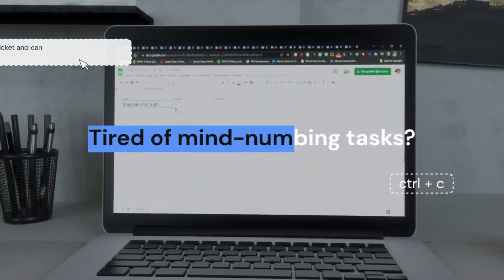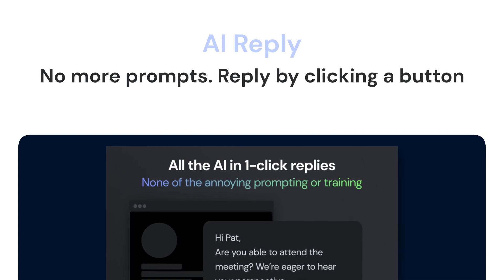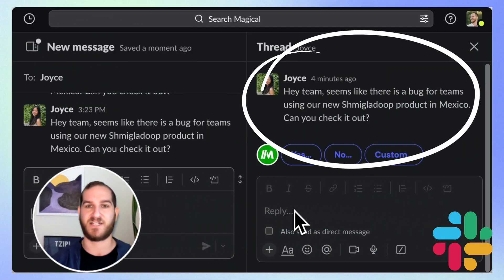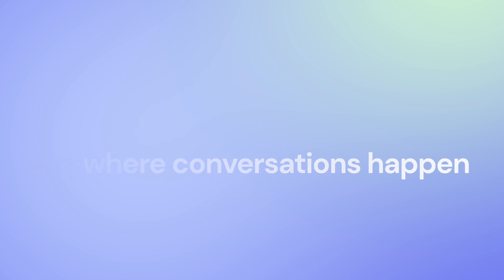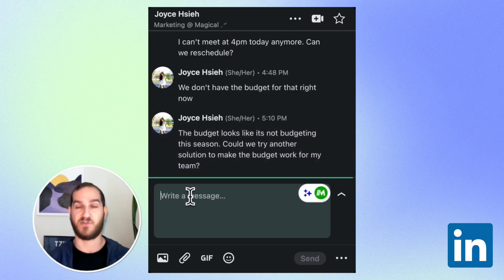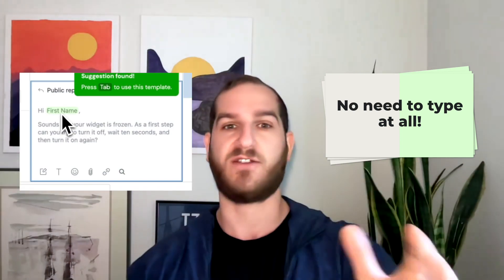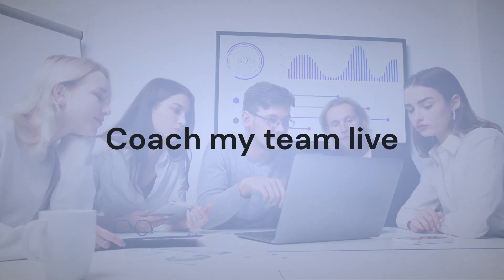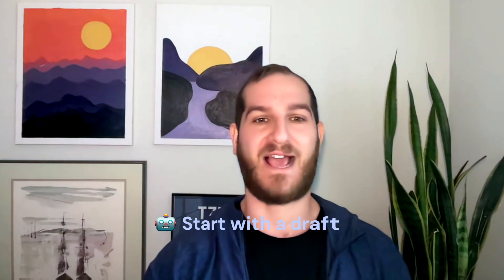AI Reply | Reply to messages in 1-click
Does it take you the same amount of time to write the prompt as the actual message?
Yeah - we thought so. Well, we fixed that for you with AI Reply.

No prompts needed - Introducing AI Reply
✅ 1-click quick replies in Slack, Gmail, Messenger, Zendesk and LinkedIn (more, soon)
✅ No AI prompting or training. Instead, see a previewed suggested reply
✅ Coach your team mid-conversation (👏🏼👏🏼👏🏼 for managers)

📕 Video Chapters:
0:00-1:00 - Intro
1:00-2:17 - Quick Replies
2:17-4:09 - Smart Suggestions
4:10-4:43 - Coach using AI
4:43-5:20 - Conclusion

🪄 About Magical: ‍
Join 500,000 users and counting in saving hours every week! Whether you're sending customer support messages, closing sales, or recruiting top talent, Magical helps you work smarter.